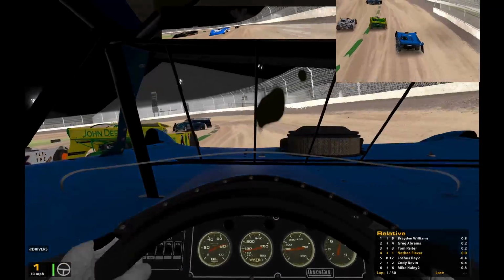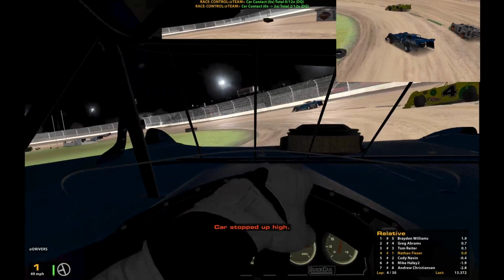Tight Racing- Limited Late Model at Kokomo Speedway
Limited Late Model official fixed setup race at Kokomo Speedway.

Race:
     SOF- 1798
     Laps- 30
     Cautions- No

Current Dirt Oval Stats:
     Safety Rating- A class 4.4
     Irating- 2919